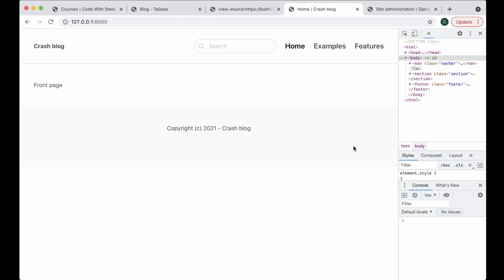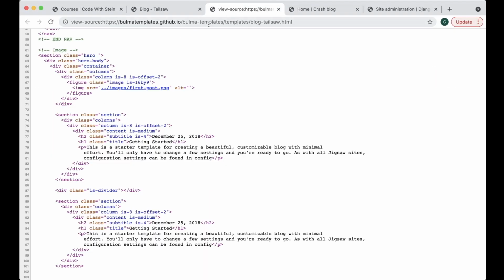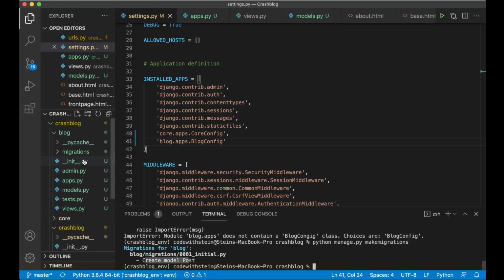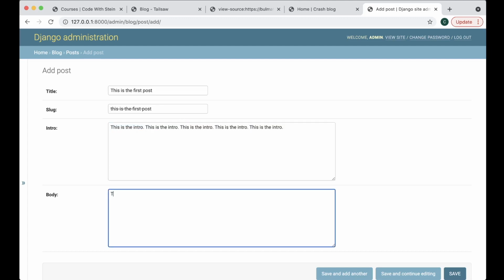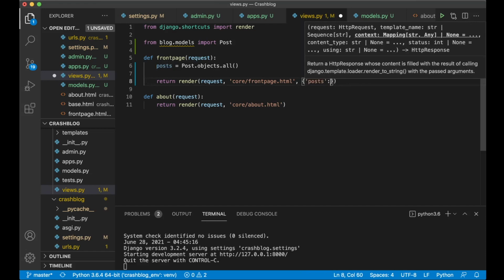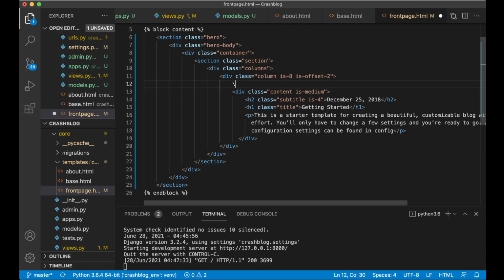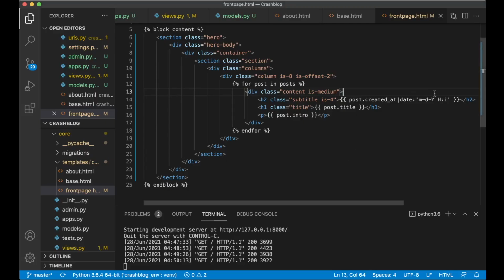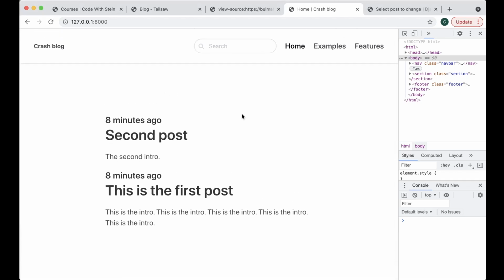Django Crash Course Part 3 - Building a blog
In the third part of this Django tutorial series, we will make it possible to add blog posts in the admin interface and show a list of them on the front page of our blog.

Support me

Important links